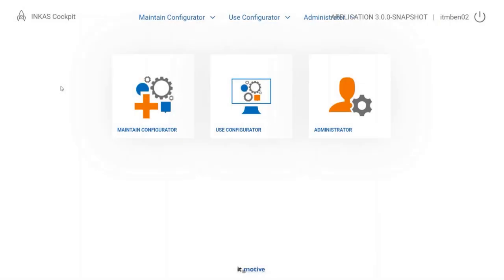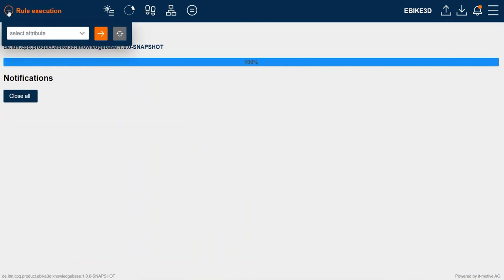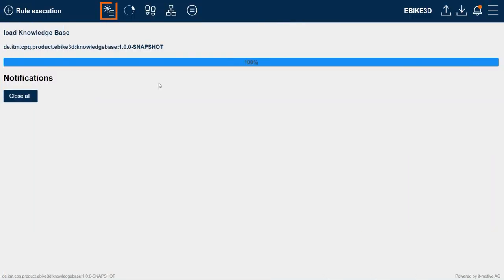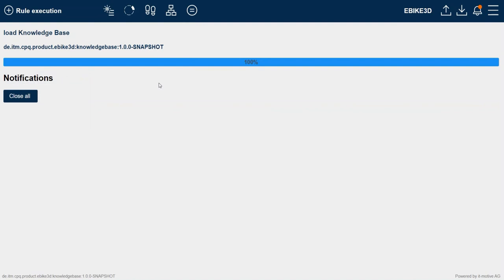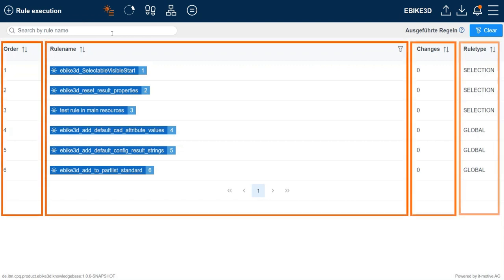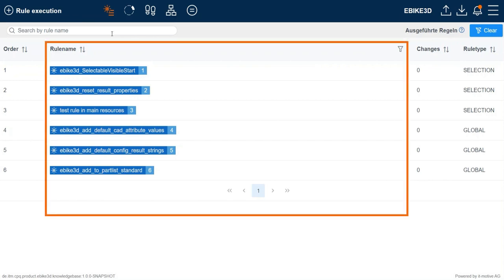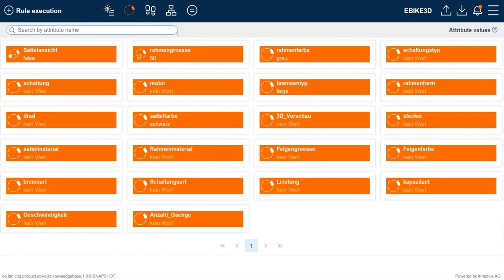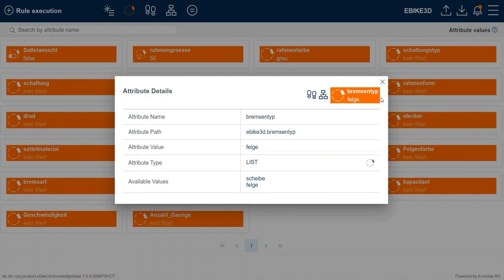INKAS Tutorial - Inspector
In this tutorial, you will learn how to use the Inspector to check rule errors in your configurator.

0:00 Intro
0:10 Overview: Inspector
0:27 Opening a version
0:42 Getting started with the Inspector
1:15 The toolbar
2:05 Function: Executed Rules
3:13 Function: Feature Values
4:00 Outro